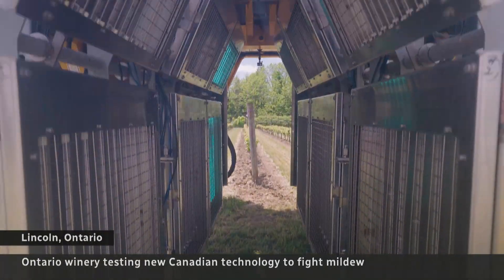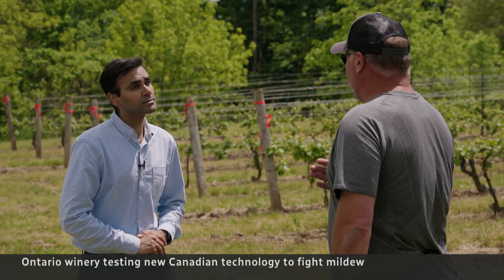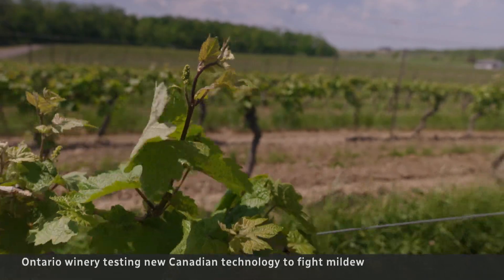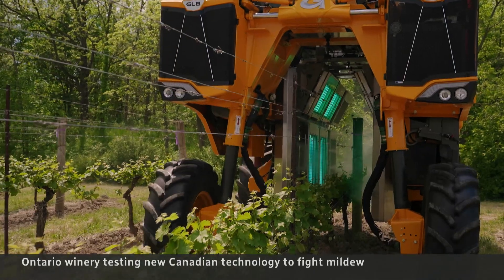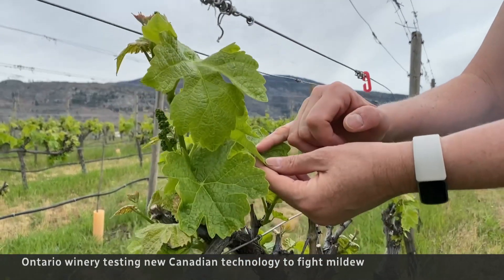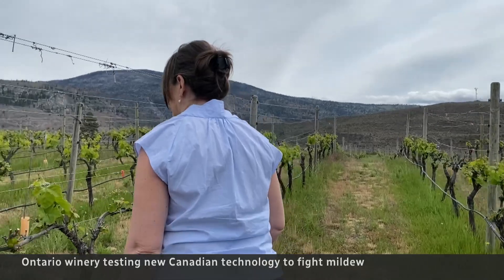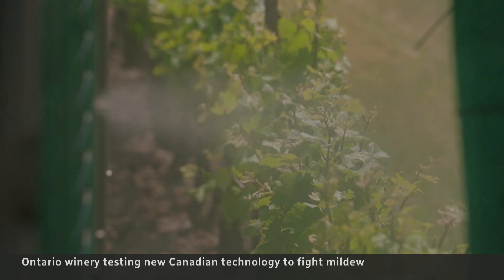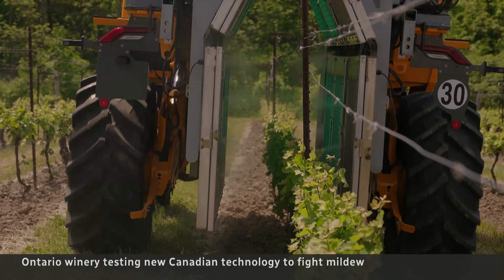Ontario winery tests new green tech to reduce fungicide use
New Canadian technology is tackling an age-old nuisance on wine grape vines using a combination of ultraviolet light, ozone and hydrogen peroxide to attack mildew and fungus. Experts say this solution uses no toxic chemicals, which is better for the environment and could save growers money.